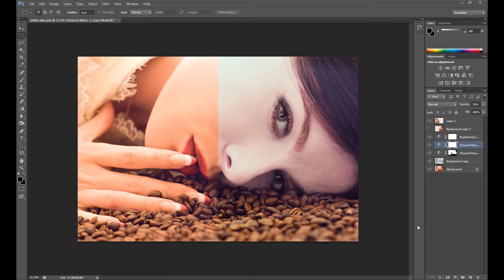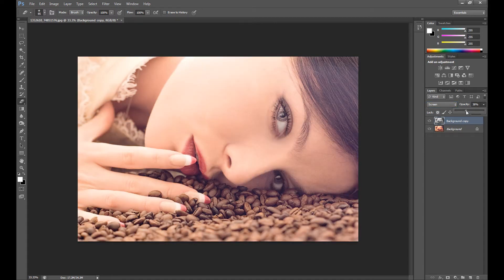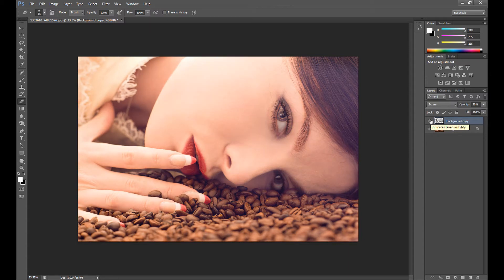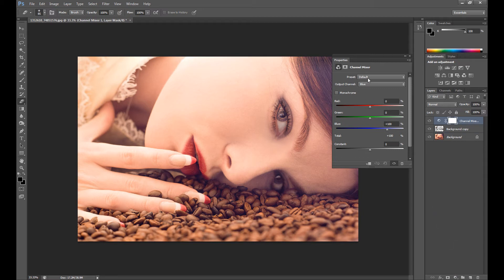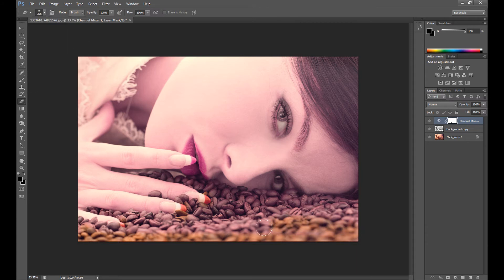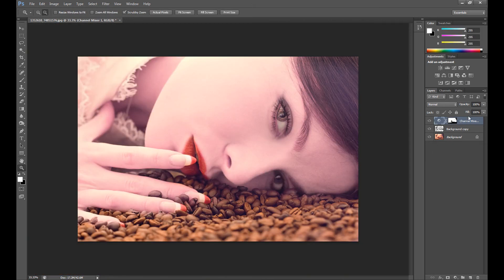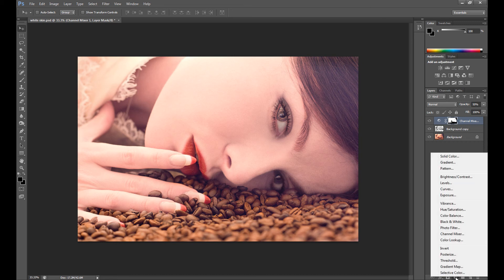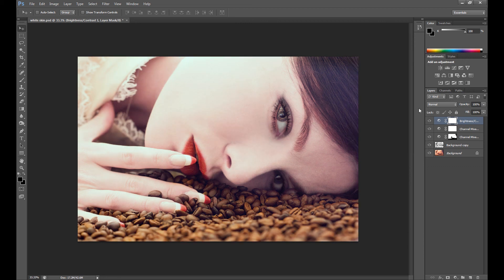How To Whiten Skin - Photoshop Tutorial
Here's a quick tutorial explaining how to whiten skin in Adobe Photoshop.